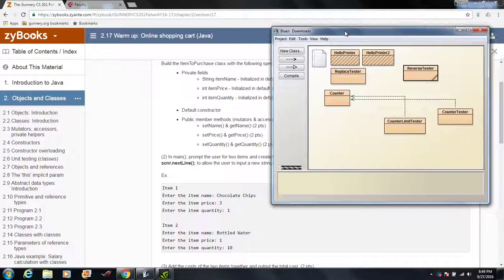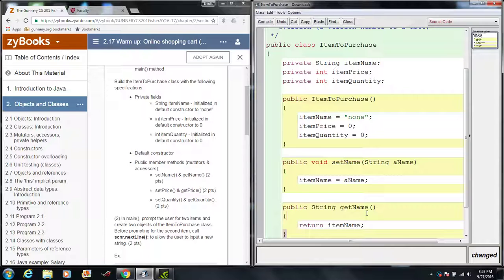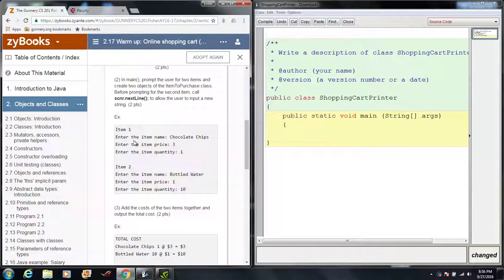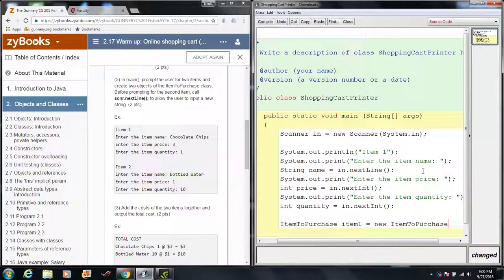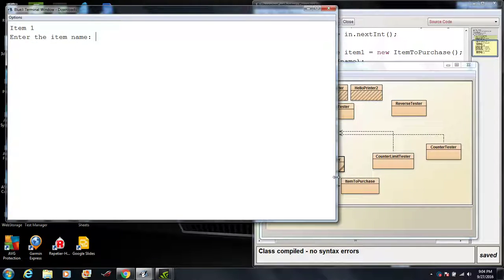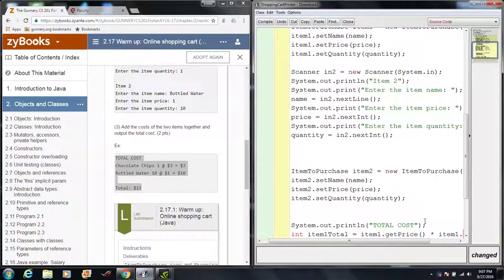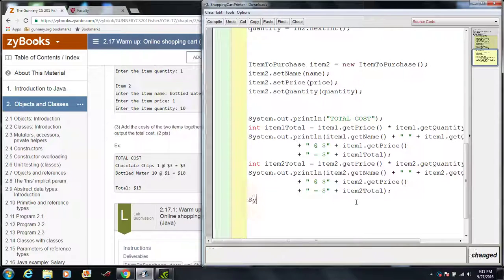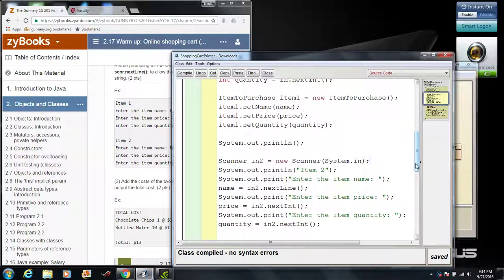Zybooks 2 17 2